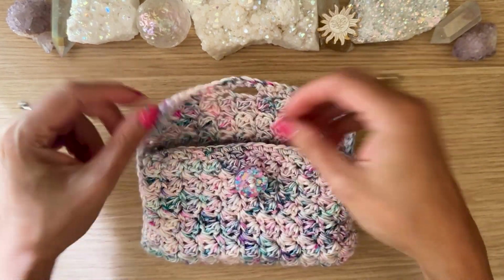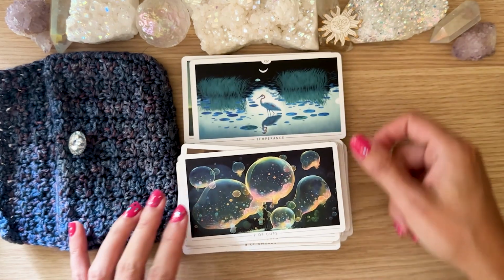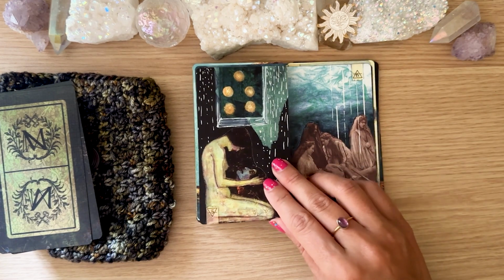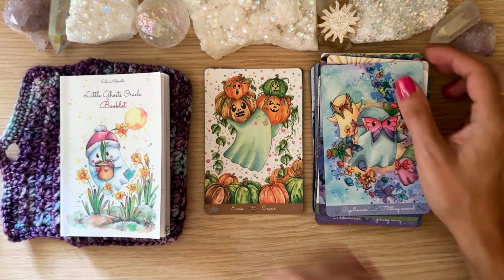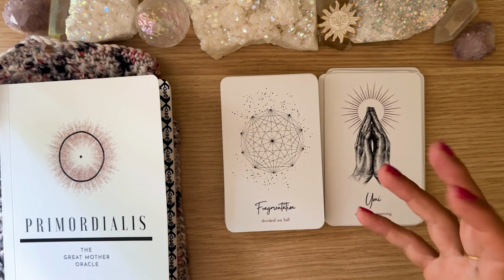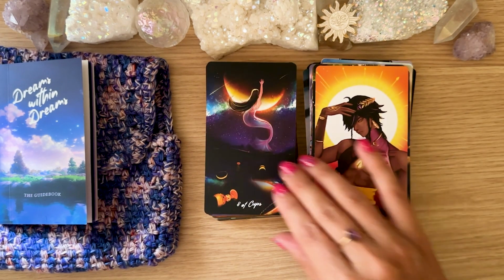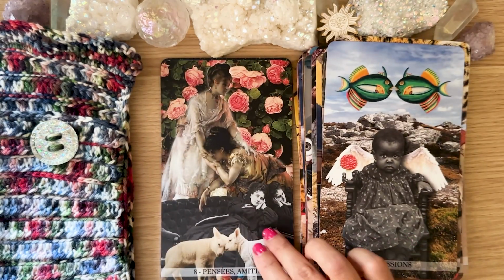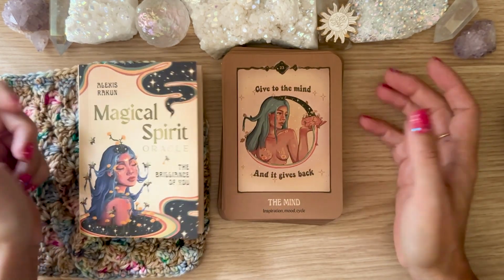My Top 10 Decks of 2023 💙| tarot & oracle 💗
A quick look through some of my favourite decks this year.

00:00 intro
00:40 guided hand tarot
03:03 heartscape tarot
06:20 lost and found oracle
09:40 noisy museum tarot
13:23 little ghosts oracle
16:00 kitten nugget tarot
19:00 primordialis oracle
22:42 dreams within dreams tarot
27:40 21st century belline oracle
31:48 magical spirit oracle